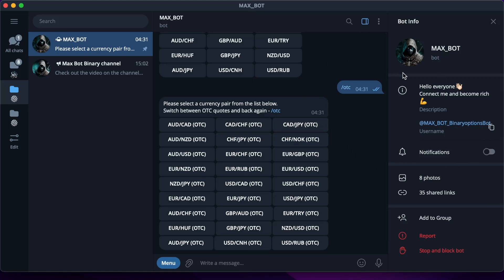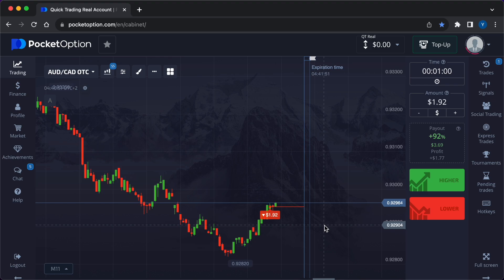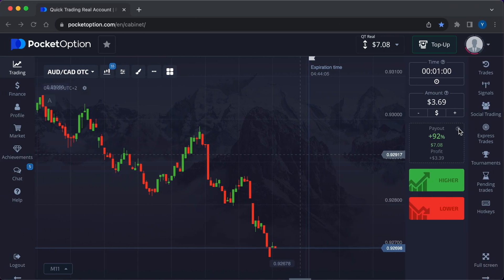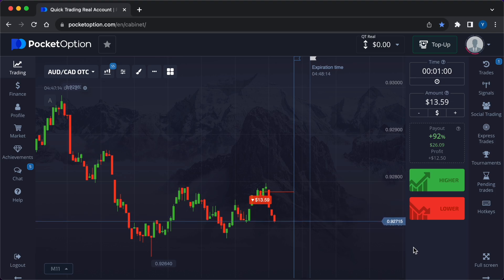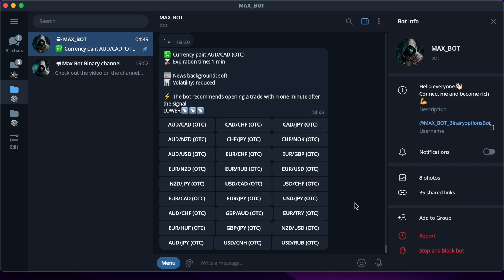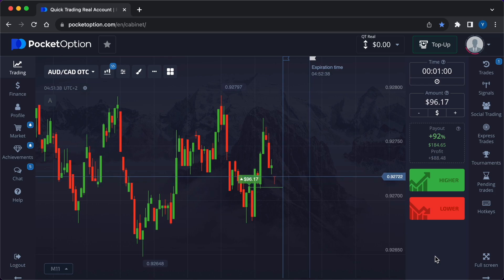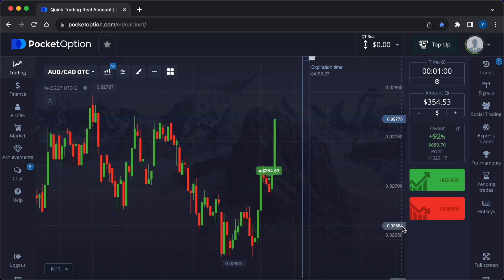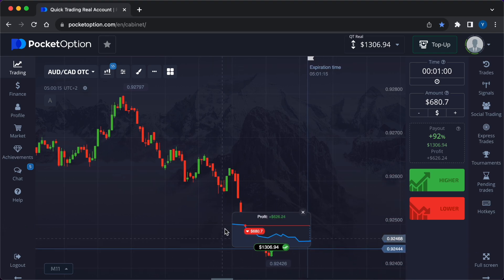BINARY OPTIONS TRADING STRATEGY | BEST POCKET OPTION BINARY TRADING BOT | This Strategy for Success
On my YouTube channel where we speak about things like:
- binary trading
- pocketoption
- pocket option
- binary option
- binary options